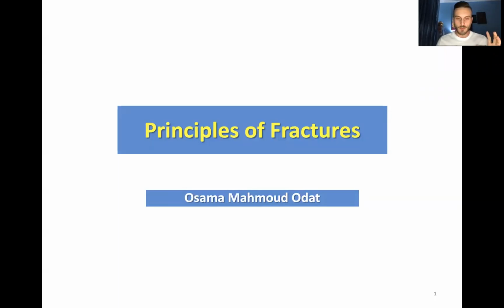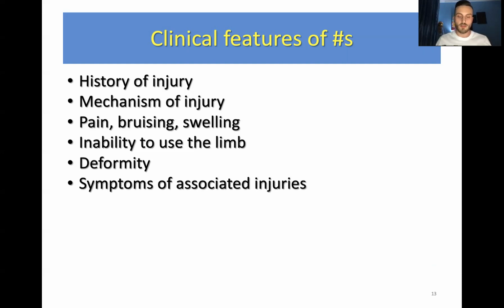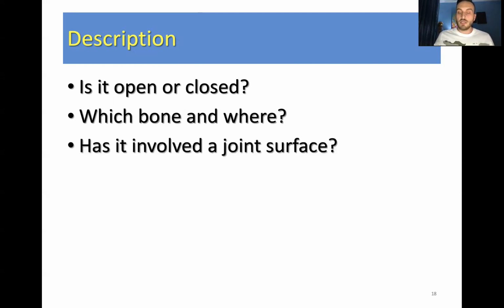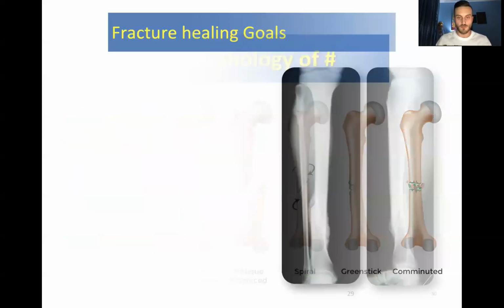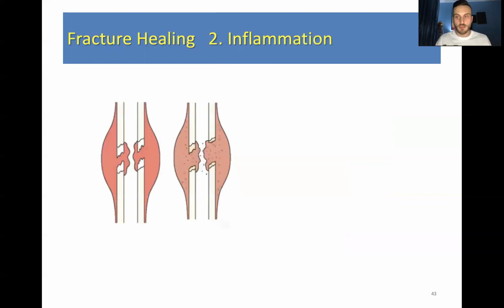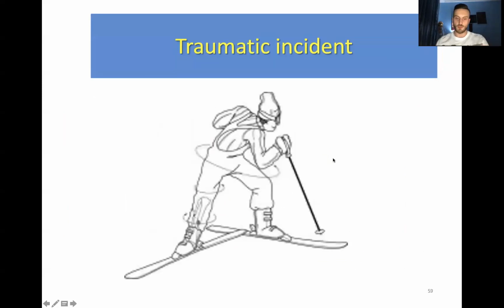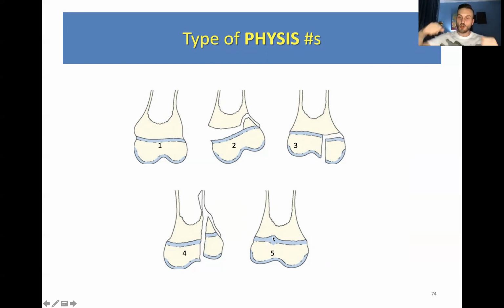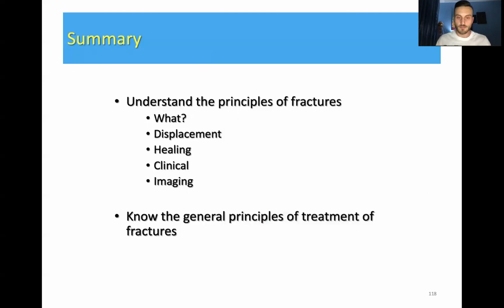OrthoTips - #2 Principles of Fractures & Fractures healing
the 2nd episode of OrthoTips made easy for the medical students & junior doctor